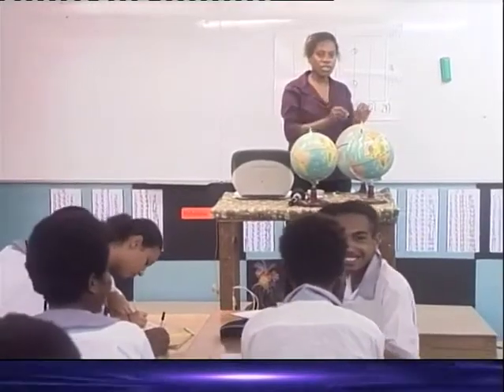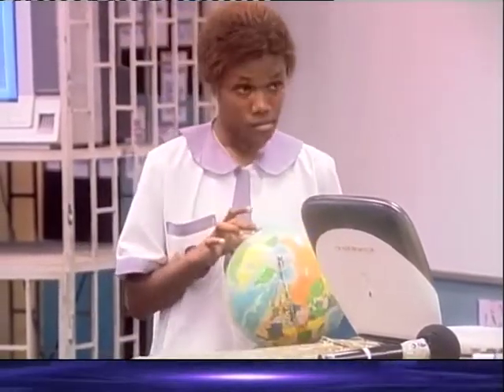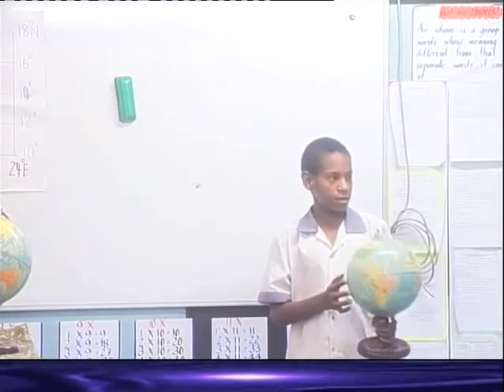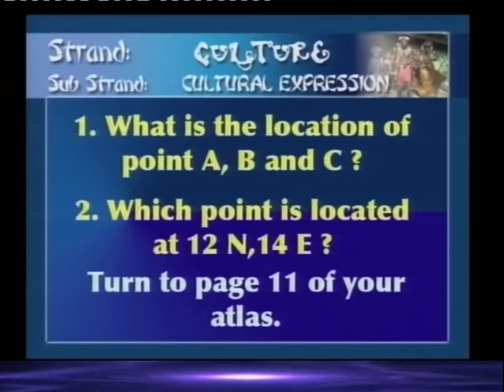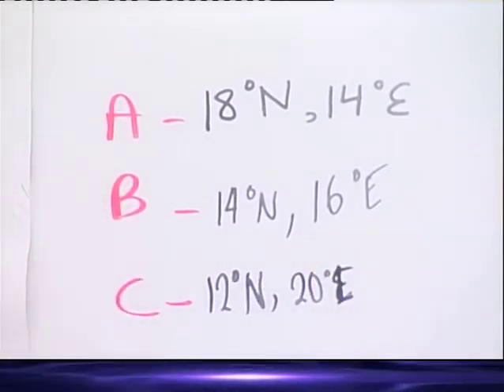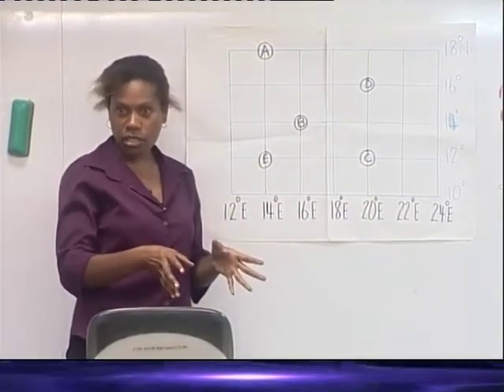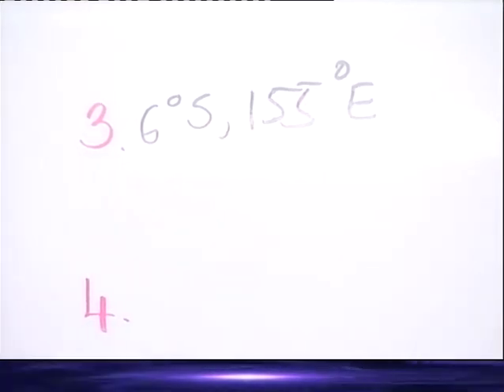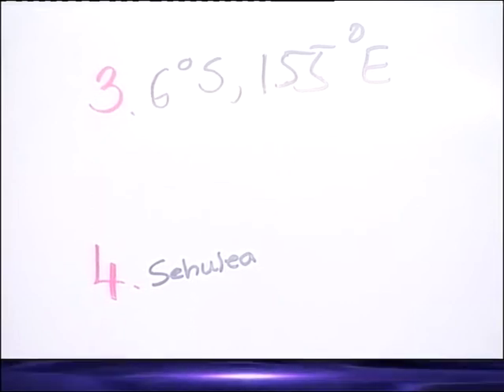Grade 8 Social Science Lesson 111